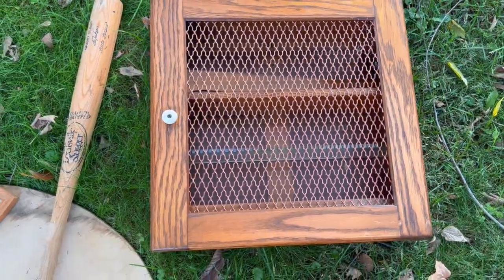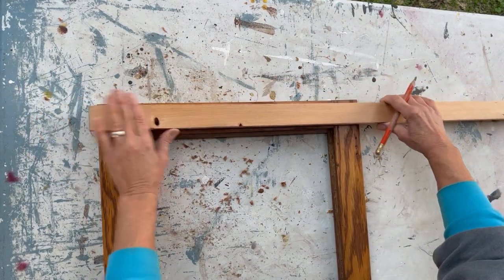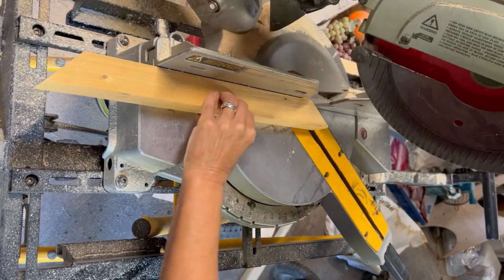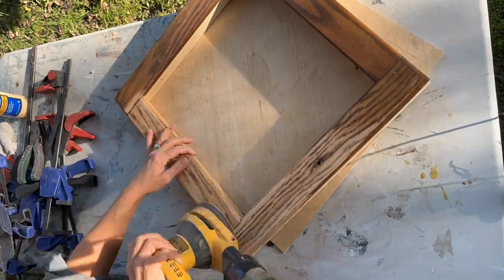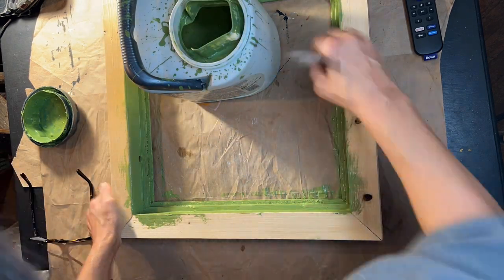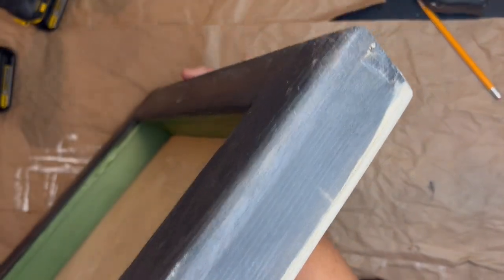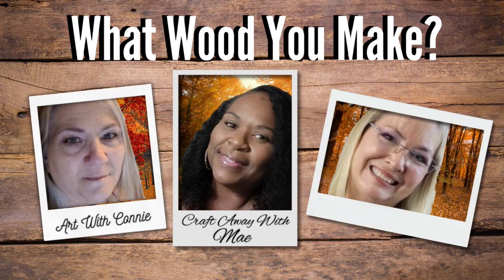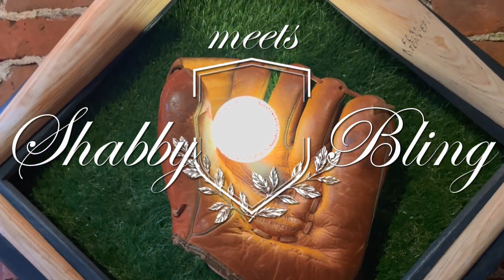DIY Baseball Decor / What Wood You Make / Thrifted Items Become Sports Room Focal Piece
Today I diy thrifted items and upcycle them into decor for any sports fan. I use a vintage baseballglove and wood baseballbat to create a framed shadowbox. I use a wiffleball purchased at the dollartree to be the highlight of this whatwoodyoumake project!